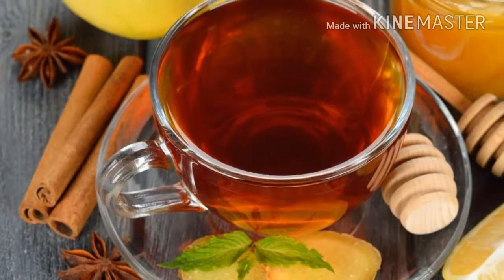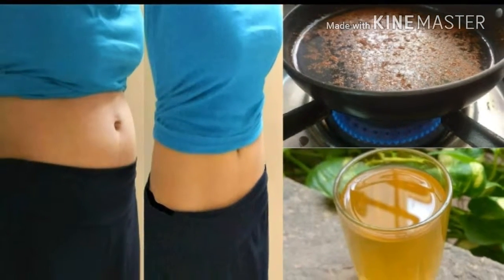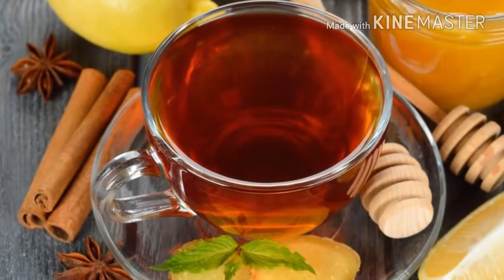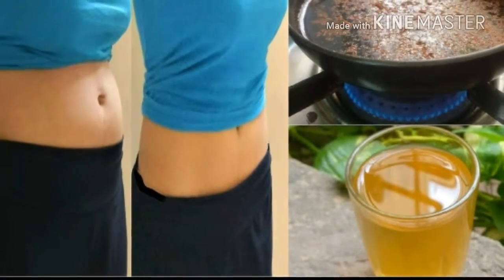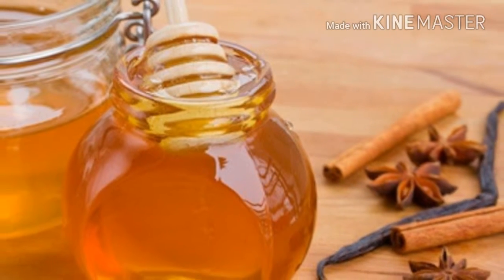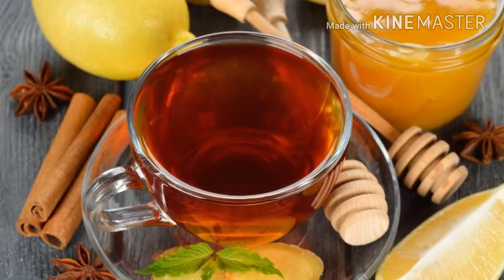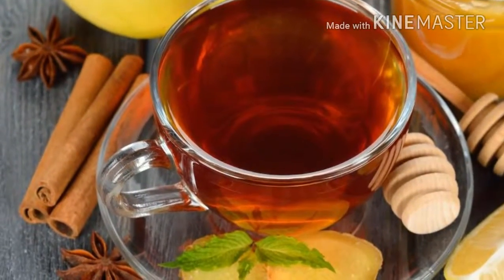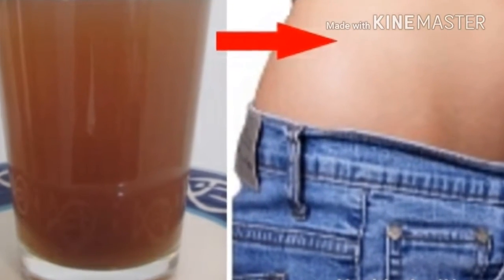Wow!This Drink With Honey Lemon And CInnamon Can Help You Get Rid Of 4kg In A Week Try It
This Drink With Honey Lemon And CInnamon Can Help You Get Rid Of 4kg In A Week Try It